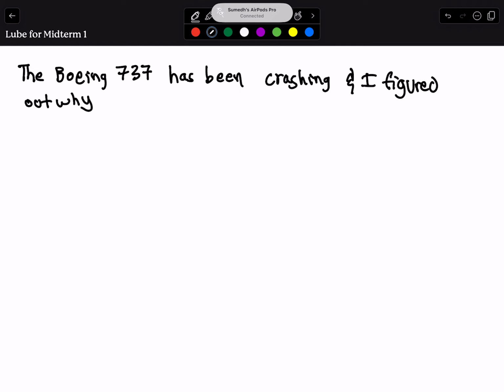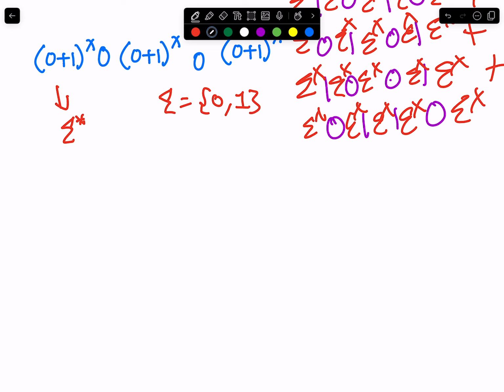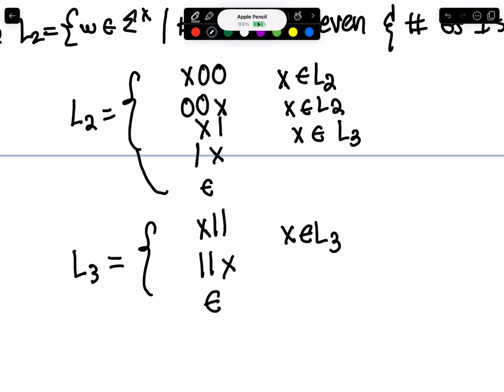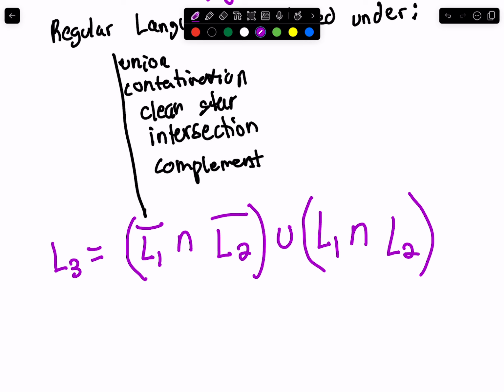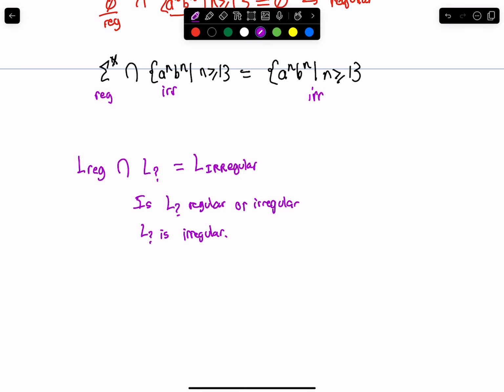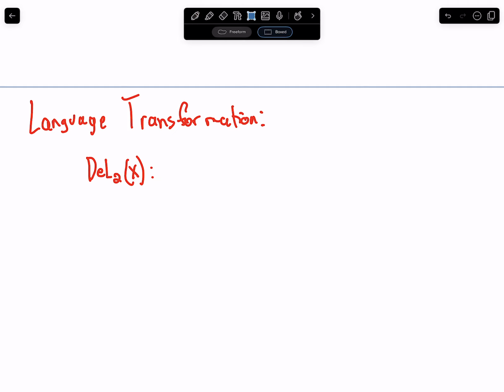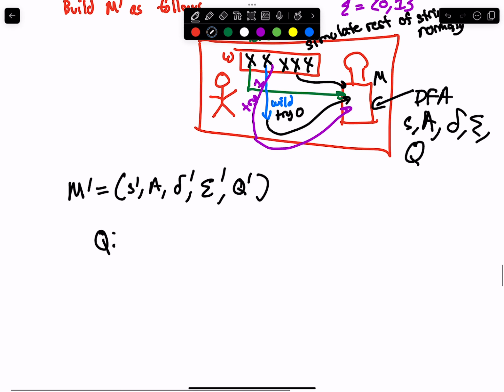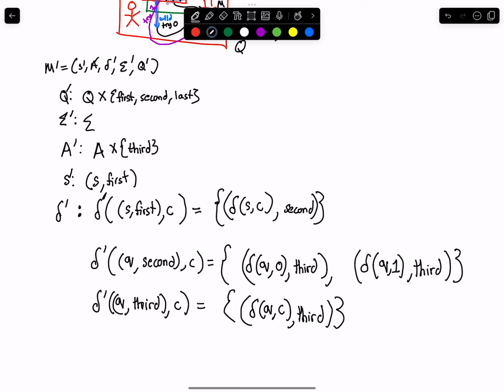Review: Regular Expressions, Automata Theory, and Language Transformation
Regular Expressions
Automata Theory
Language Transformation